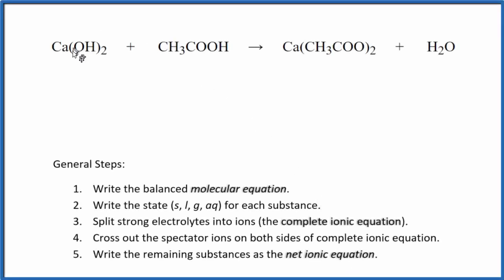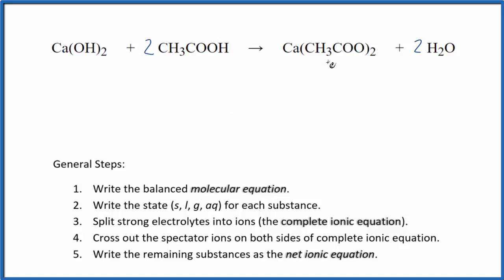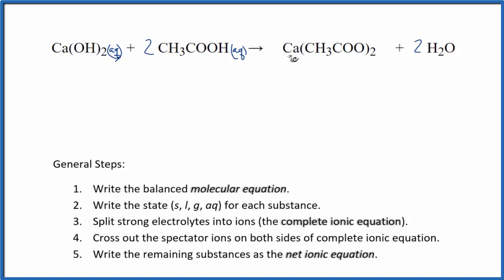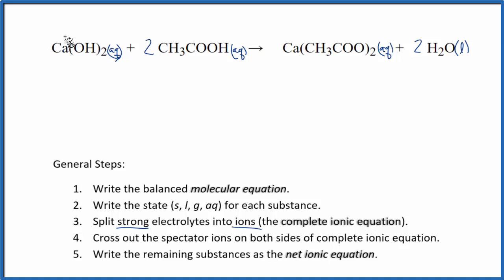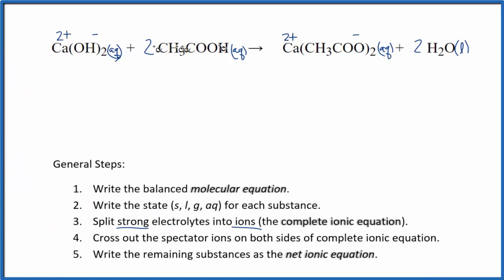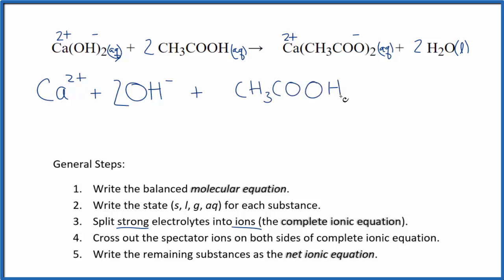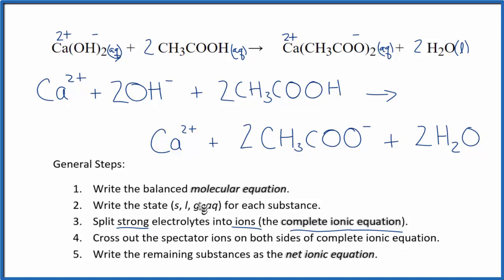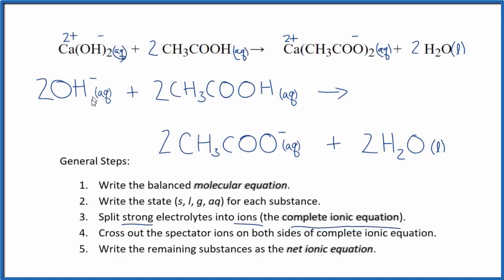How to Write the Net Ionic Equation for Ca(OH)2 + CH3COOH = Ca(CH3COO)2 + H2O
There are three main steps for writing the net ionic equation for Ca(OH)2 + CH3COOH = Ca(CH3COO)2 + H2O (Acetic acid + Calcium hydroxide). First, we balance the molecular equation.

Important Skills

More Practice

General Steps:

1. Write the balanced molecular equation.
2. Write the state (s, l, g, aq) for each substance.
3. Split soluble compounds into ions (the complete ionic equation).
4. Cross out the spectator ions on both sides of complete ionic equation.
5. Write the remaining substances as the net ionic equation.